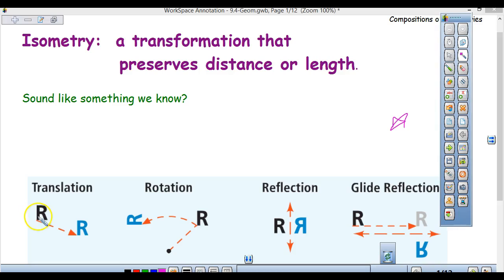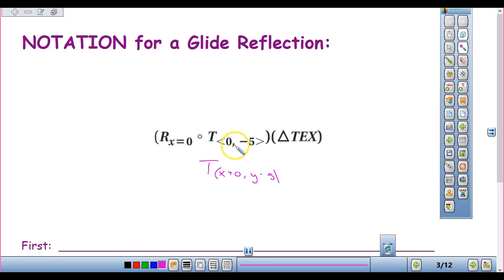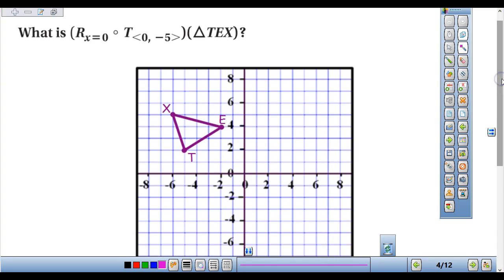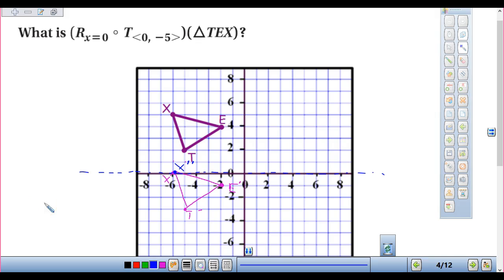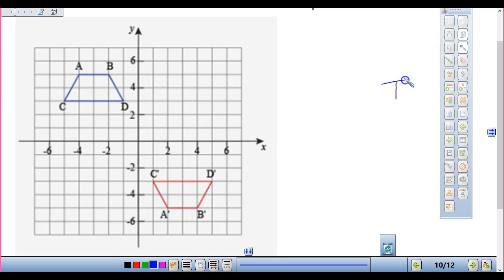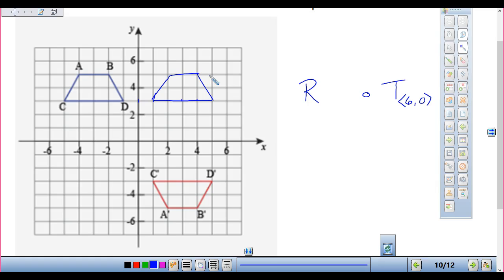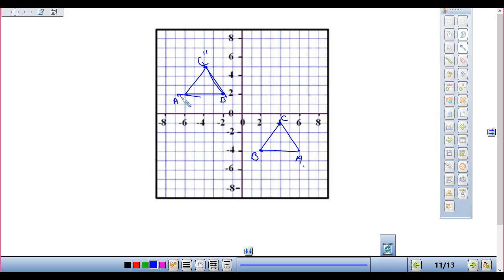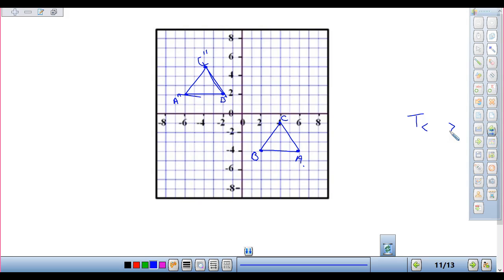9.4 Glide Reflections